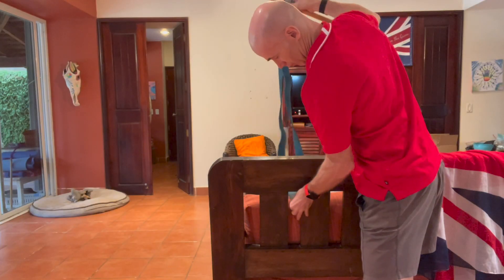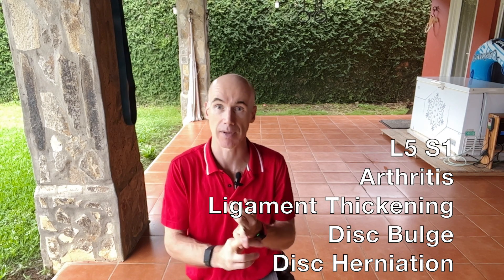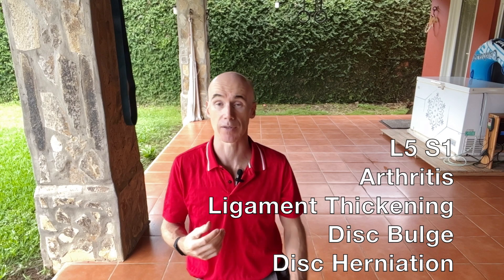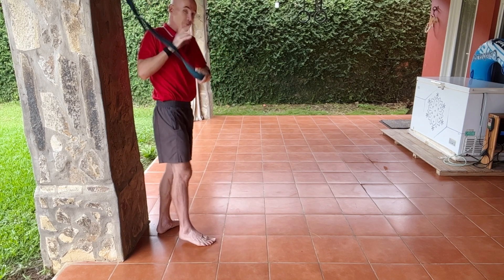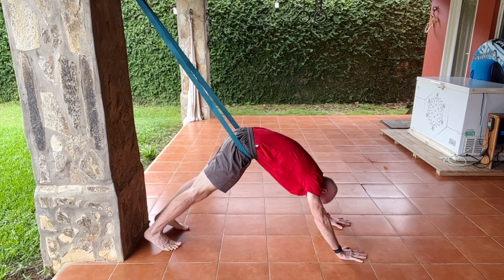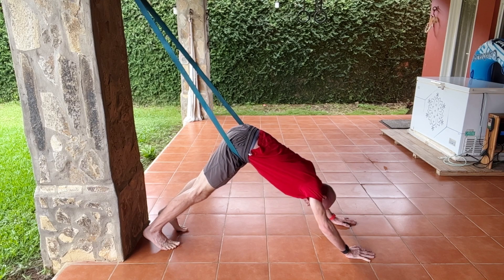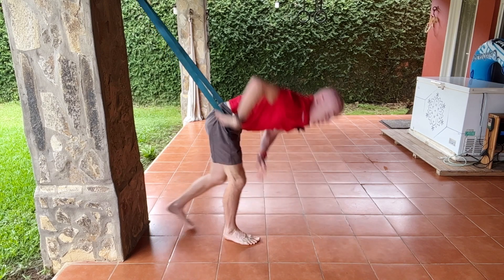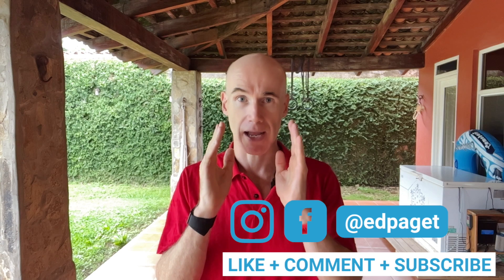Spinal Traction For Scoliosis and Disc Degeneration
To talk to Ed or one of his team members, go to the following:

These exercises help to relax, elongate and get rid of inflammation of the disc in the lumbar spine.

Prepositioning your body into a downward dog with a band in the pelvis, make sure the back and legs are straight. Then try spiraling both arms into external rotation so they go outwards and the thumbs inwards.

Now the correction of the curve happens by moving the hips in three planes; this will help to decompress the discs in between L5 S1. Do it first with a hip flexion and extension similar to a cat cow. Then pull the hip up towards the shoulders (frontal plane). The last motion is dropping down the knees to rotate the hips (transverse plane). Set a timer to do each exercise for 3 minutes, and once you master the three planes, you can do it for as long as you want and every day.

*TIMETAGS*
00:00 Intro
00:31 Find a good spot for your band
01:08 Pelvis range of motion
02:41 Traction into the three planes
05:05 Outro